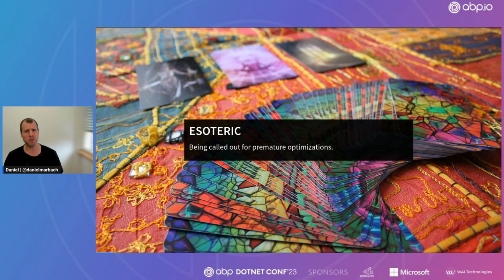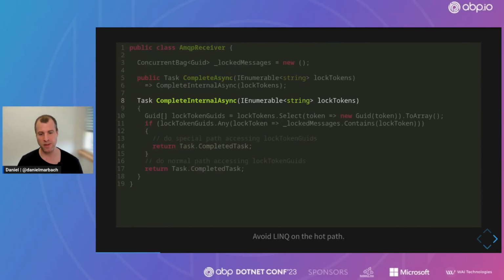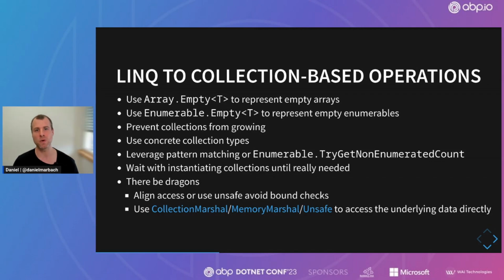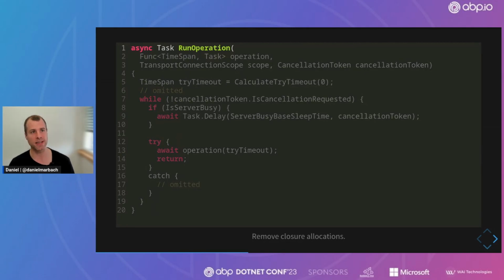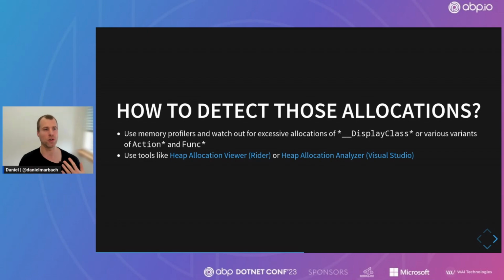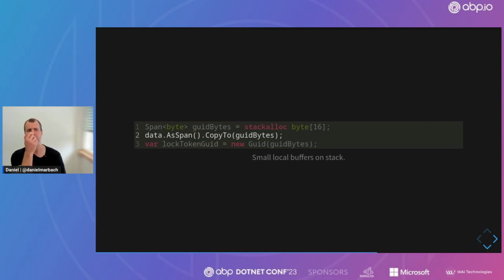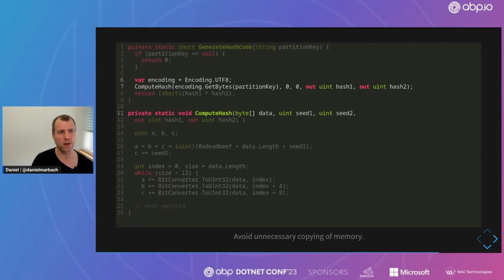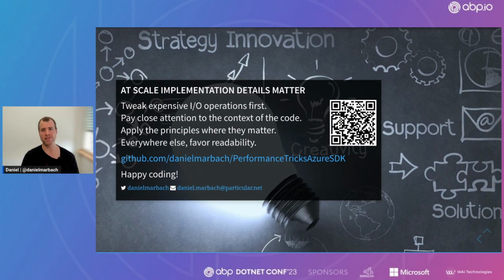Performance tricks I learned from contributing to the Azure .NET SDK | ABP .NET Conference 2023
ABSTRACT OF THE TOPIC
As a practical learner, I've found performance optimizations are my biggest challenge and where I've learned the most helpful tricks, mostly by trial and error. It turns out the Azure .NET SDK is a perfect “playground” for learning those tricks—it's maintained by people who care and give feedback.

Over the past few years, I've contributed over seventy pull requests to the Azure .NET SDK. In this session, I'll walk you through the performance improvements I made, and help you develop your own “superpowers”—spotting and avoiding closure allocations, finding opportunities for memory pooling, and more.
SPEAKER'S BIO
Daniel Marbach is a Software Engineer at Particular Software, makers of NServiceBus, and a Microsoft Azure MVP. He loves tinkering with code and thinking about distributed systems.

In his free-time, Daniel enjoys weightlifting, over-engineered coffee, playing with his son and writing more code. At least until midnight, when his self-imposed router hack kicks in.